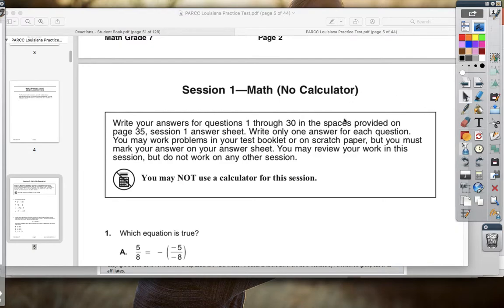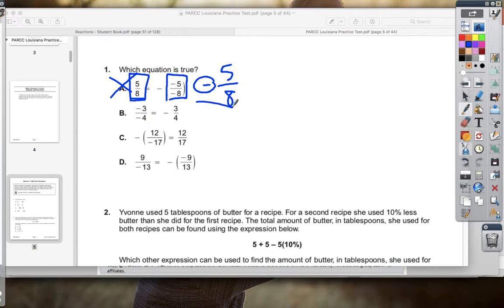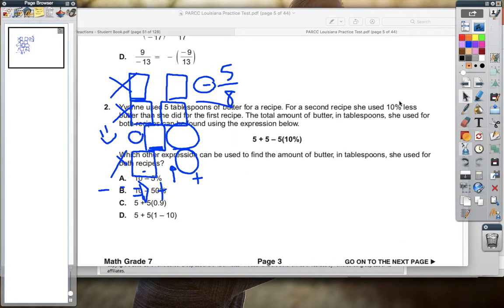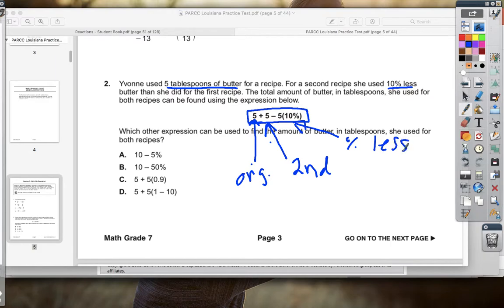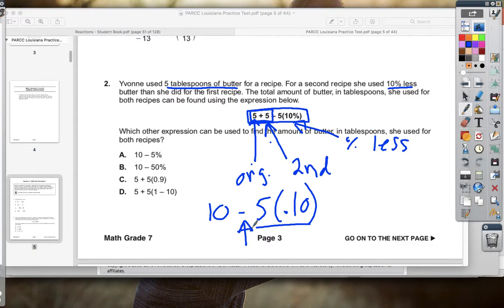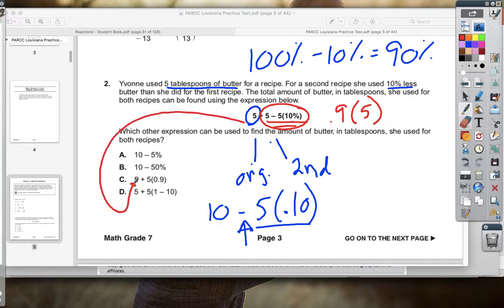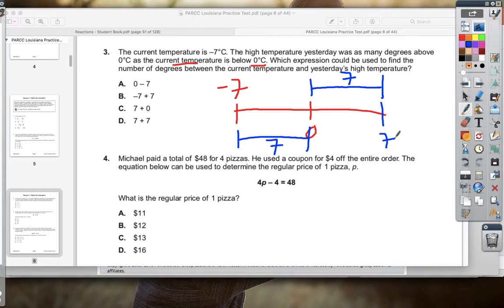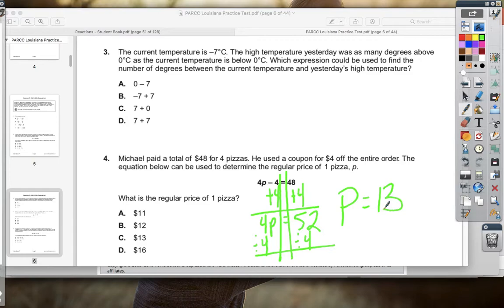LA Practice Test Video